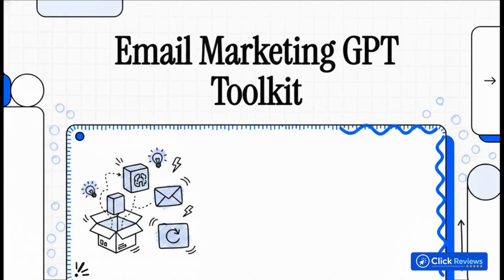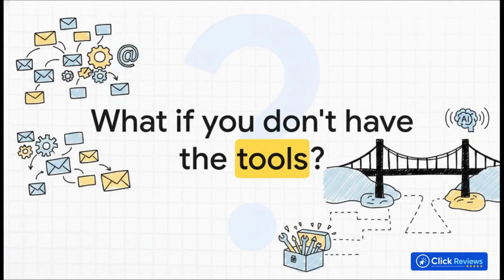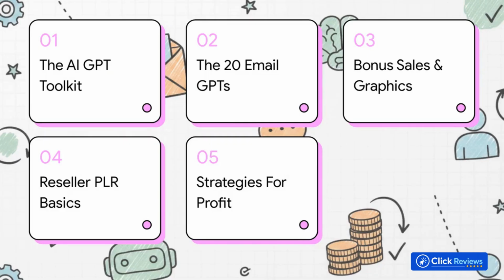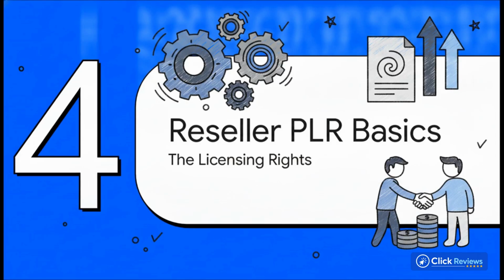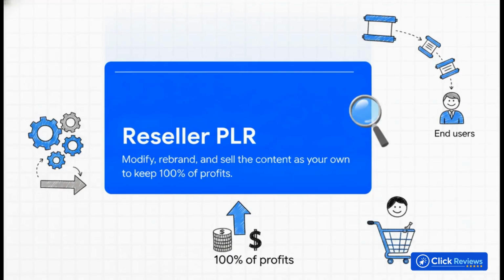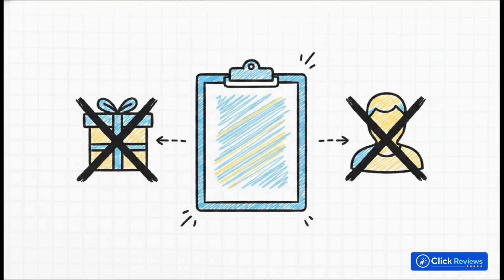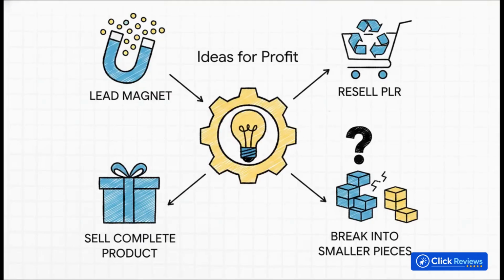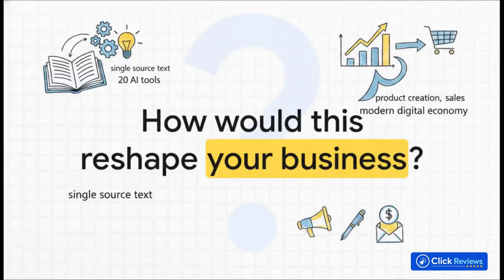PLR The Email Marketing AI GPT Toolkit With Reseller PLR Review 2026 | Full Demo +OTO + $1000+ Bonus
# PLR The Email Marketing AI GPT Toolkit With Reseller PLR Review 2026 | Full Review + Demo + $1000+ Bonus

🎁 Claim My Exclusive $1000+ Bonus Bundle:
Buy through my link above and you'll receive an exclusive bonus package worth $1000+ at  no extra cost.

## What Is PLR The Email Marketing AI GPT Toolkit With Reseller PLR?

PLR The Email Marketing AI GPT Toolkit With Reseller PLR is a complete collection of 20 AI-powered custom GPTs designed to help marketers create better email campaigns while giving buyers full Reseller PLR rights. Instead of receiving a single ebook, you get a complete digital business that can be customized, rebranded, and sold as your own.

In this video, I provide a complete walkthrough of the product, explore the included GPTs, explain the reseller license, review the sales funnel and OTOs, discuss the pros and cons, and help you decide whether it's worth buying.

⏱️ 00:00 Introduction

⏱️ 01:38 The AI GPT Toolkit

⏱️ 02:10 The 20 Email GPTs

⏱️ 04:00 Bonus sales and graphics

⏱️ 04:38 Reseller PLR Basics

⏱️ 05:50 Strategies For Profit

## Key Features

✅ 20 Ready-to-Use Custom GPTs

✅ Full Reseller PLR Rights

✅ Done-For-You Sales Letter

✅ Professional Graphics Included

✅ Multiple Monetization Methods

✅ AI Email Marketing Tools

✅ White Label Opportunity

✅ Ideal for Agencies & Coaches

## Why Buy Through My Link?

These bonuses are designed to help you:

✔ Grow your online business

✔ Improve email marketing

✔ Build digital products

✔ Generate more traffic

✔ Scale faster with AI

## Pros

✔ Premium AI-powered email marketing toolkit

✔ Complete Reseller PLR license

✔ High-quality product assets

✔ Ready-to-sell graphics

✔ Professional sales page included

✔ Multiple income opportunities

✔ Beginner-friendly setup

## Cons

• Requires customization before selling

• Best suited for marketers interested in PLR

• Value is highest if you plan to resell or bundle the products

## Recommended For

✔ PLR Sellers

✔ Email Marketers

✔ Agencies

✔ Freelancers

✔ Coaches

✔ Online Entrepreneurs

🎁 **Don't forget to claim your exclusive $1000+ Bonus Bundle after purchasing through my link!**